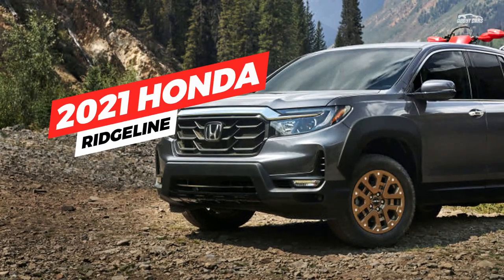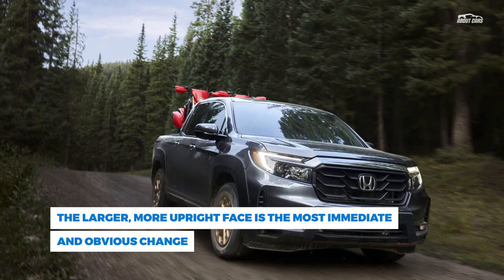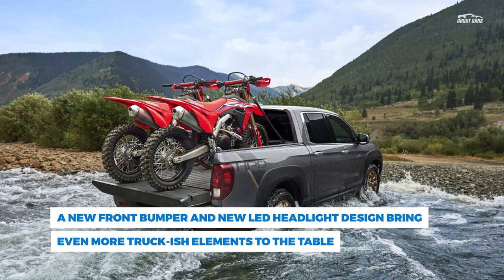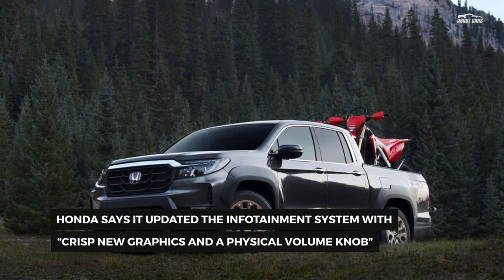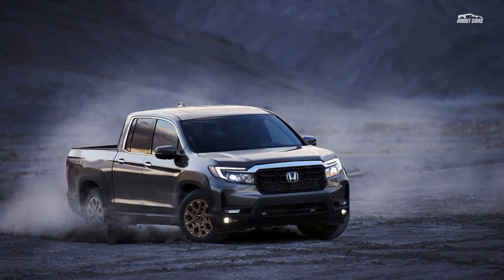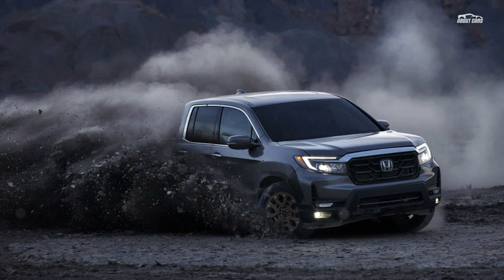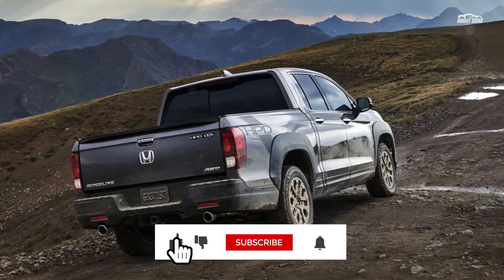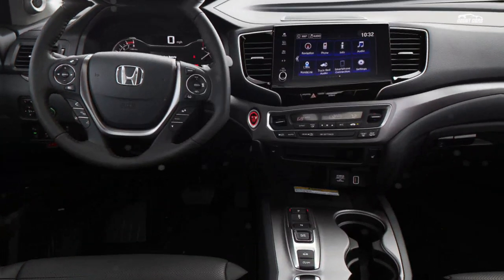2021 Honda Ridgeline debuts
The Honda Ridgeline has a bit of an image problem. Despite possibly being the ideal truck for most people if they were actually honest with themselves, it's a bit of an oddball choice in the eyes of "real" truck enthusiasts. Its unibody construction starts it off on the wrong foot, and its willingness to wear its crossover roots on its sleeve further hampers its chances with the American public. Boasting all-new sheet metal A-pillars forward, however, the refreshed 2021 Honda Ridgeline has received a more butch-looking front end that almost resembles that of a body-on-frame truck. Its big, squared-off gril